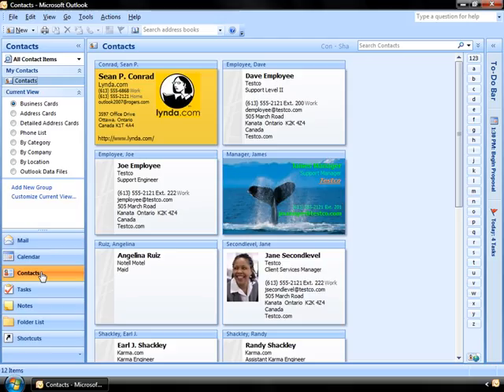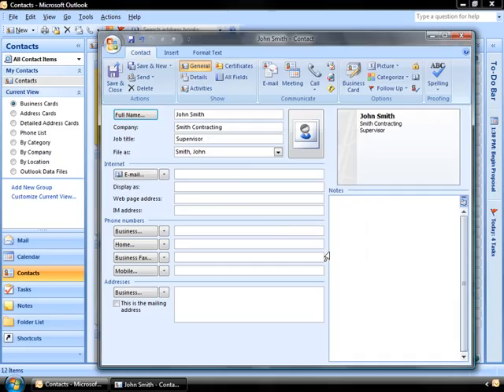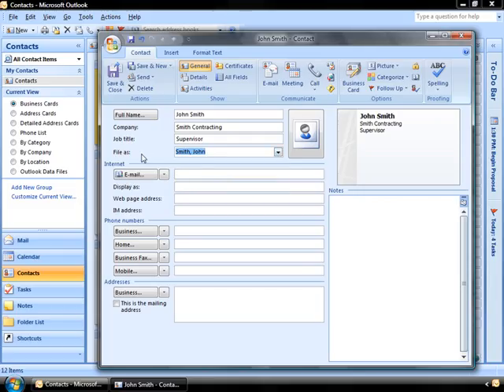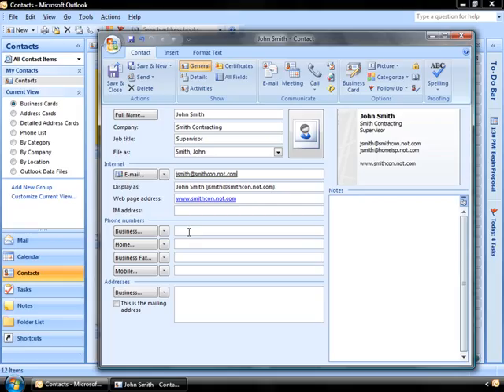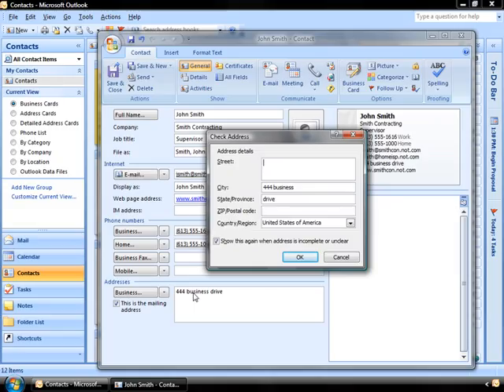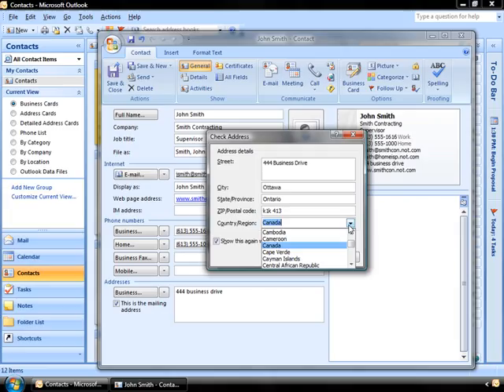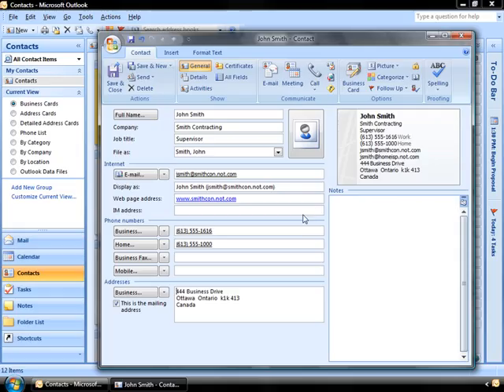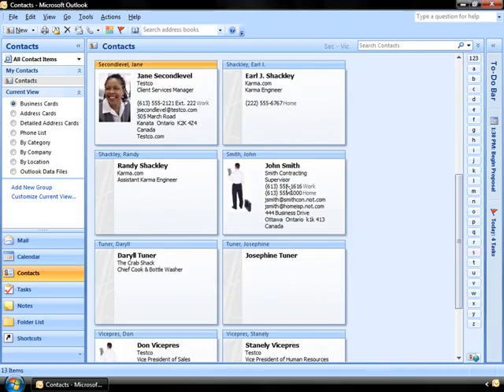05 03 create